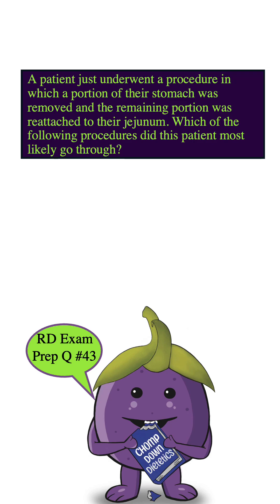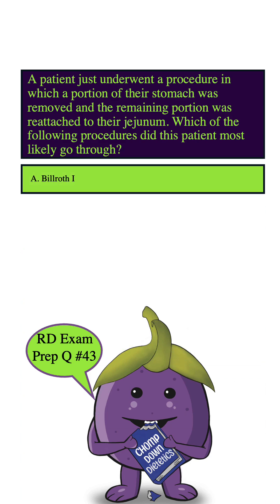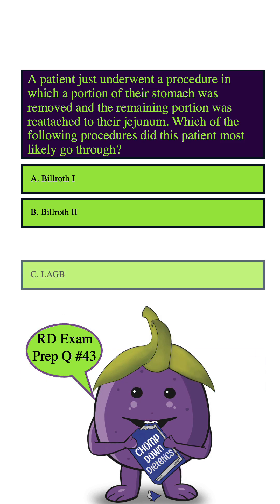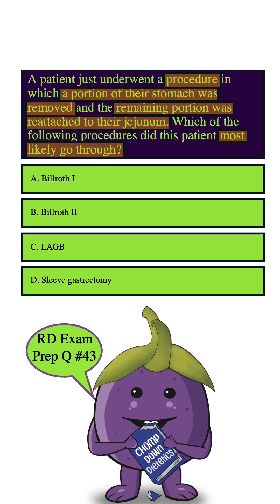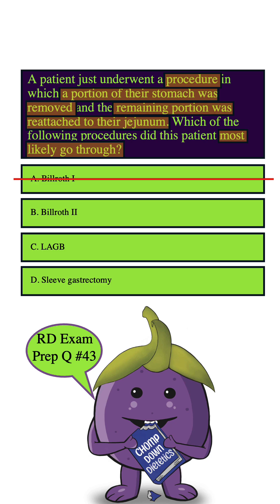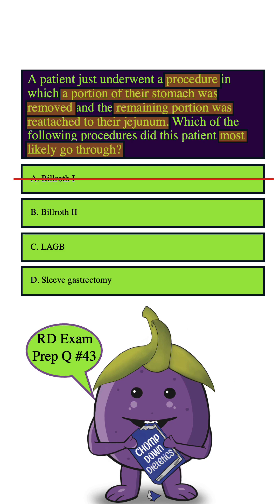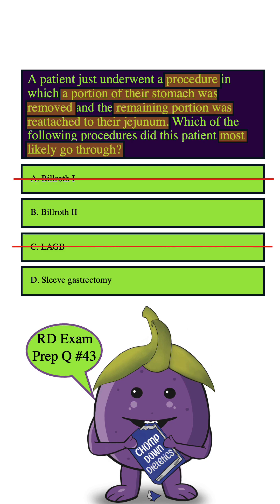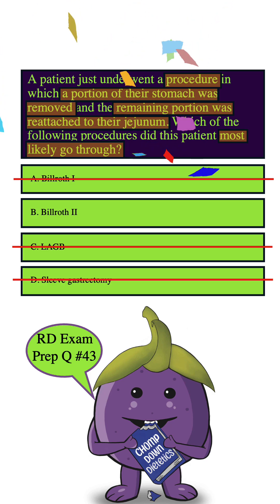Chomp Down Dietetics | RD Exam Prep Question #43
For more tips, find us on chompdowndietetics.com